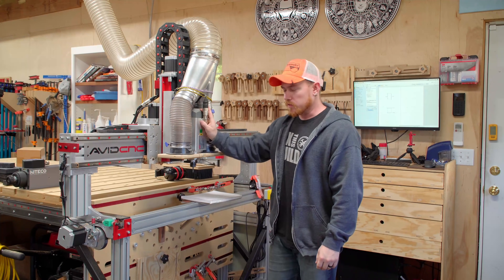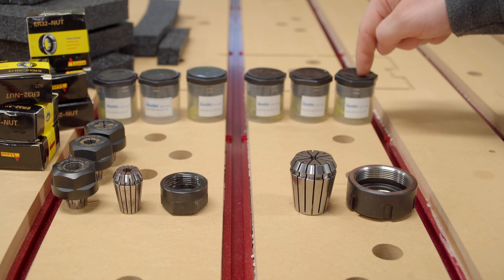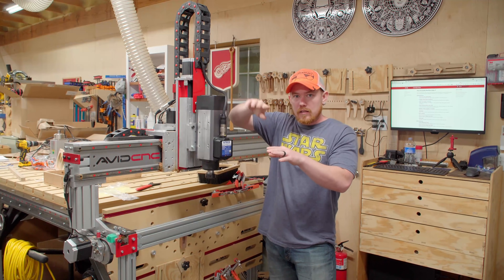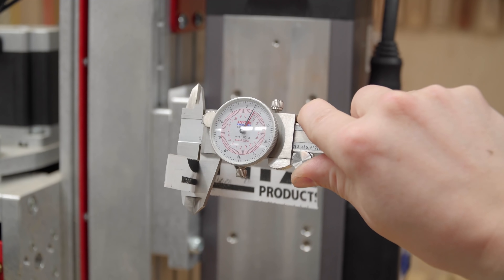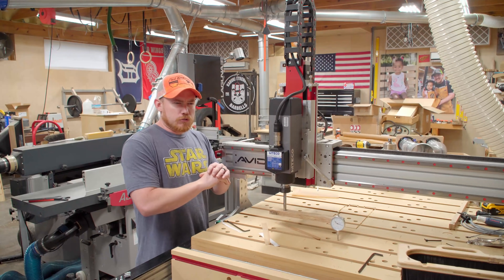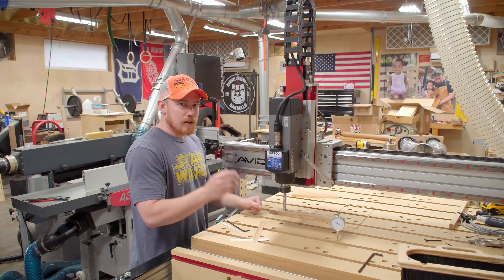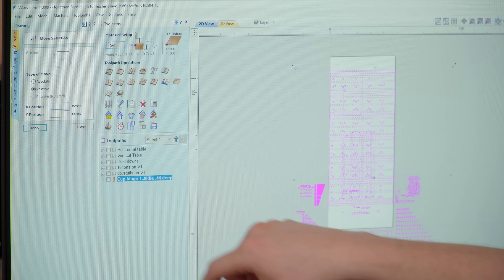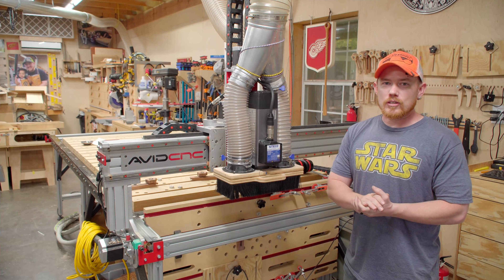Spindle Upgrade: Tramming, Locating, and Dust Collection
My machine is an AvidCNC 4'x10'. It's not a standard size but AvidCNC's are like legos so you can build what you want, basically. In this video I'm upgrading my spindle to the 8.7HP plug and play spindle. I won't be getting the full 8.7HP though. That rating comes from running it with a 3 phase power source. I'm running mine on 240v single phase. My power rating will be 6.4HP. That's more than double the power of my previous spindle.